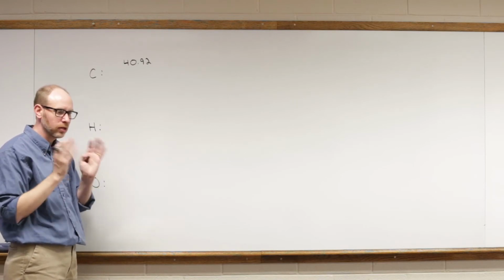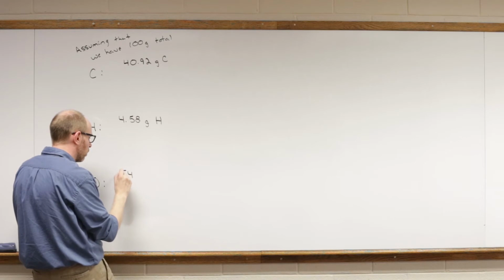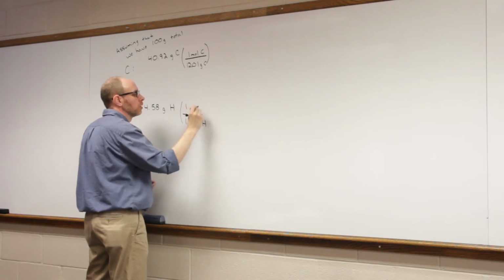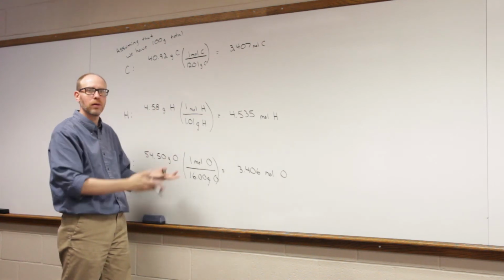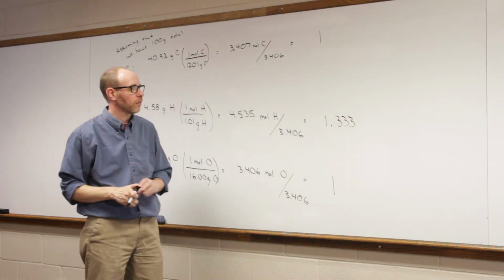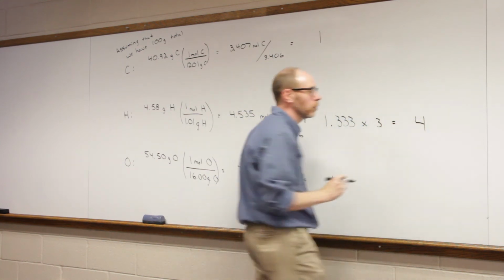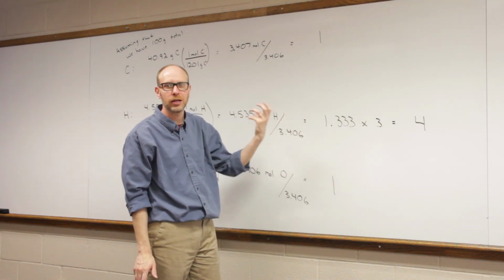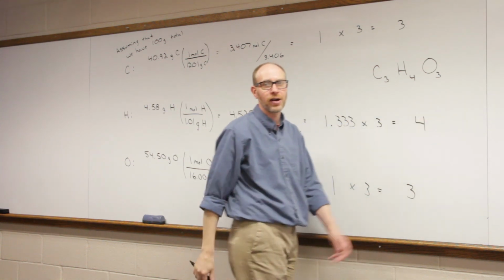Determining an Empirical Formula